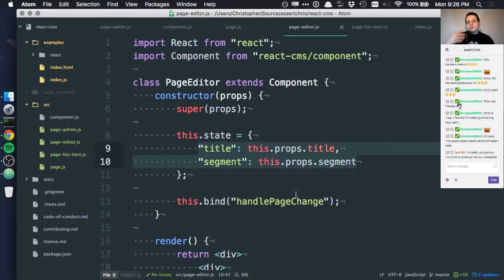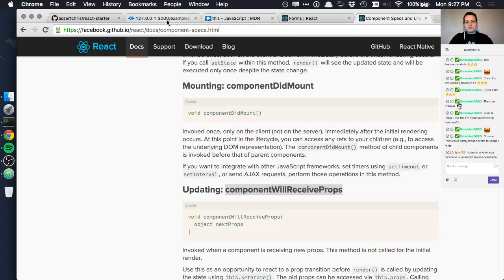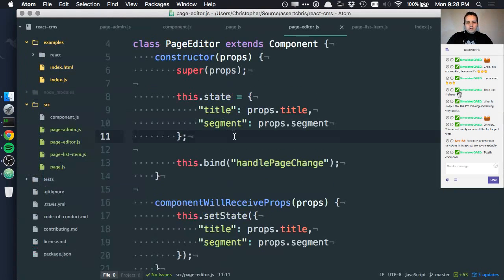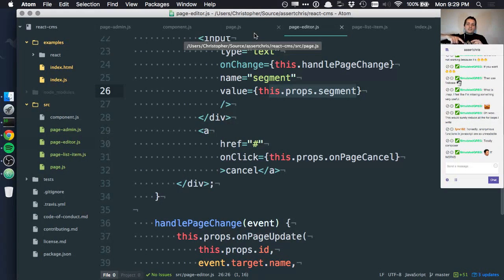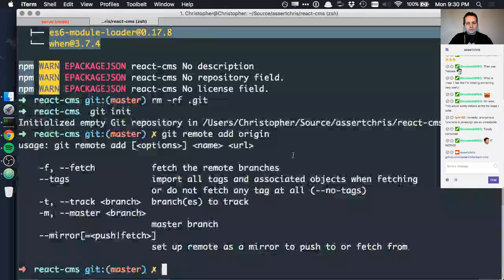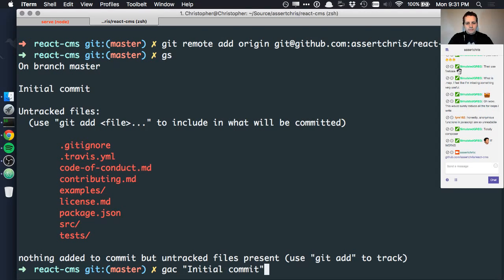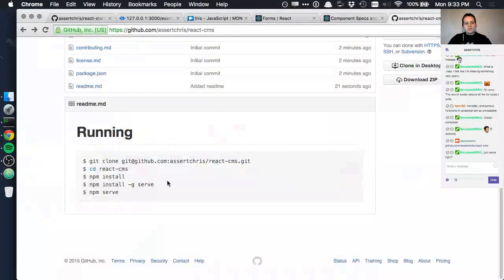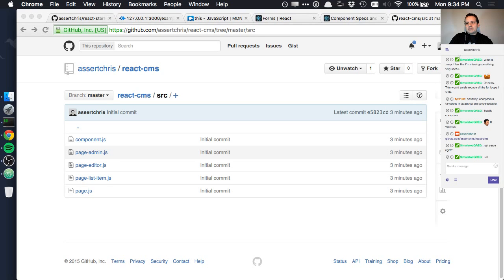Daily Code #10 - Building CMS Components with ReactJS (Part 7)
Today we're going to build CMS components in ReactJS. What fun!